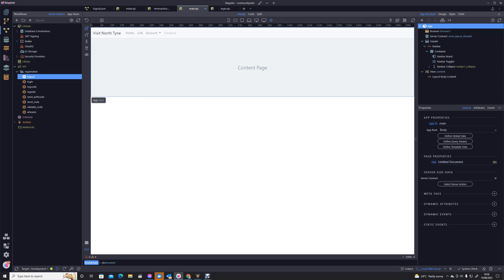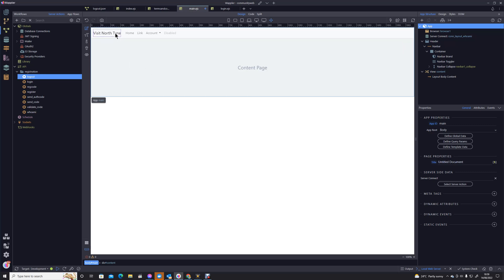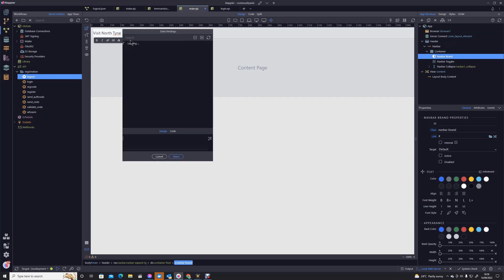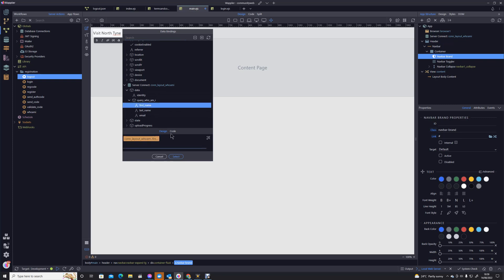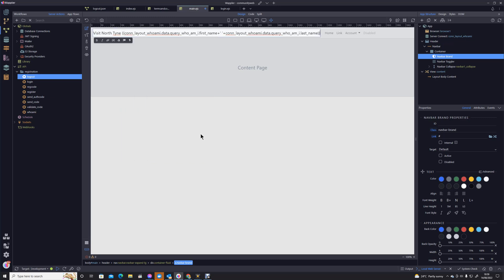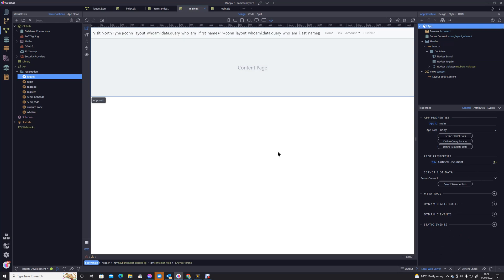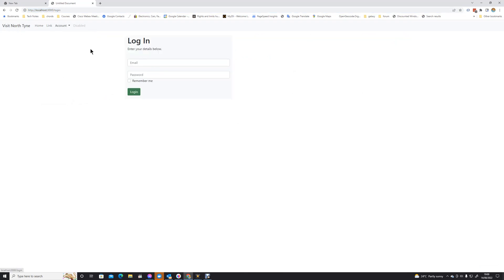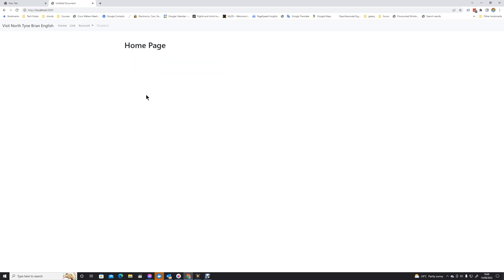How to add the current logged in user's name to the menu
In this module we use the layout "whoami" server action all to customise the menu to show the name of the current logged in user